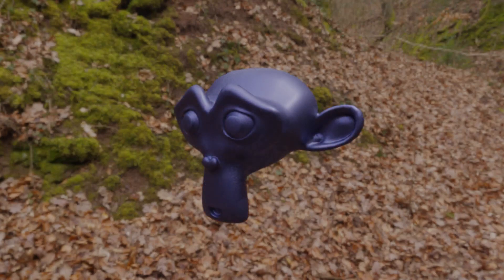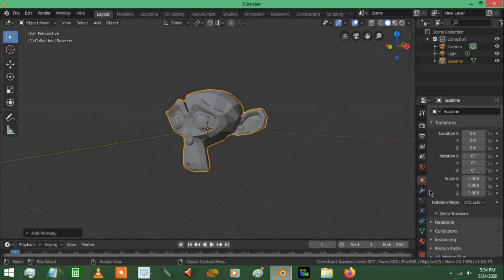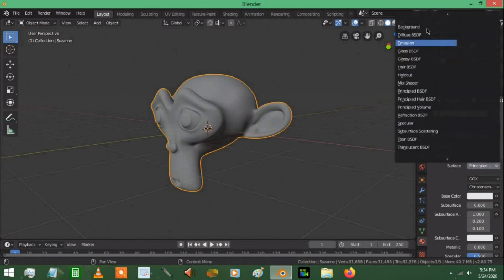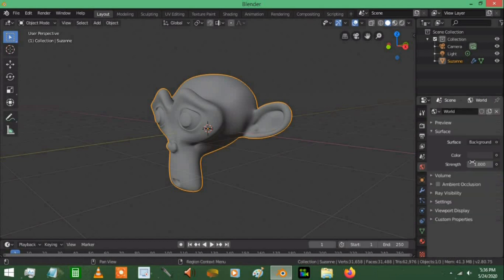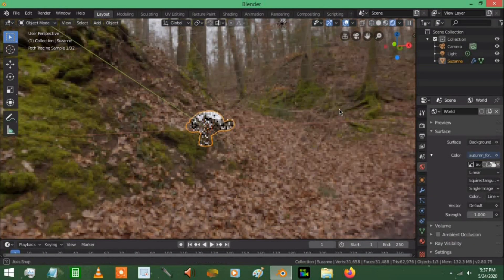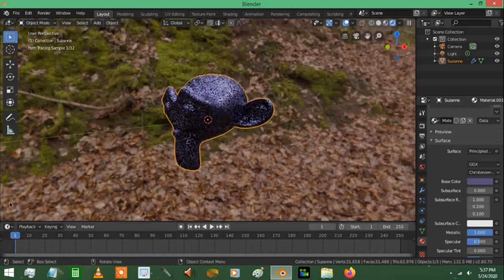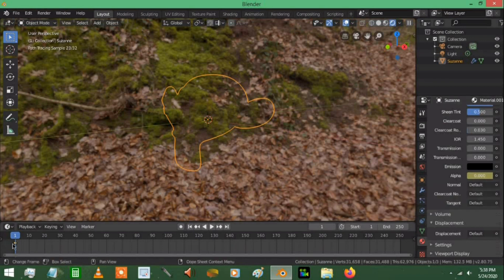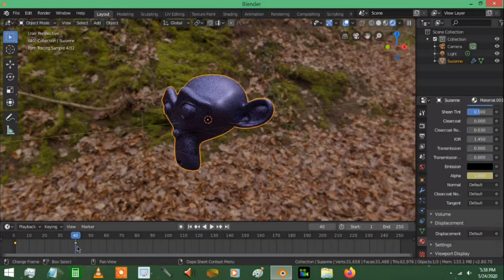How to Make an Object Fade in/out in Blender (Tutorial)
This is a quick tip on how to fade objects I learned while experimenting with material settings.